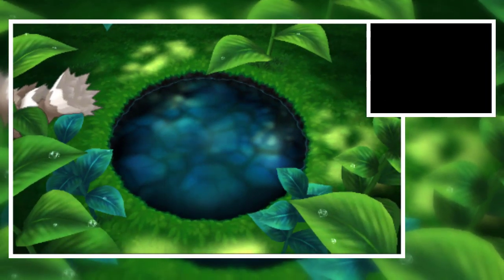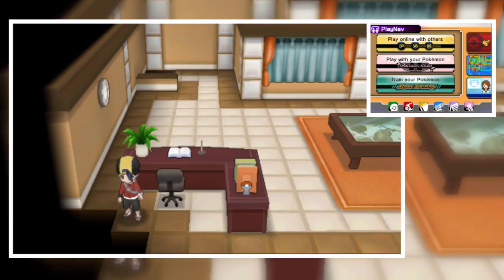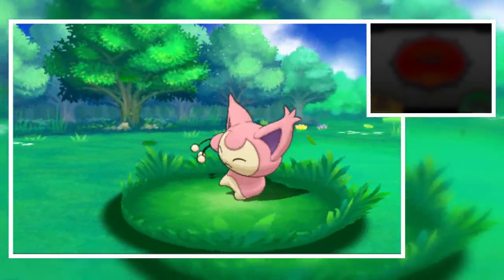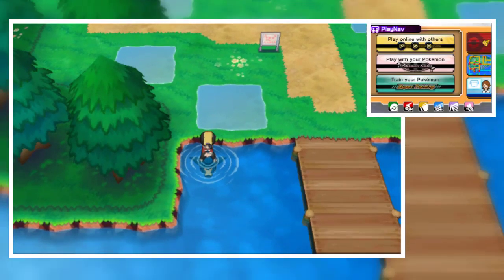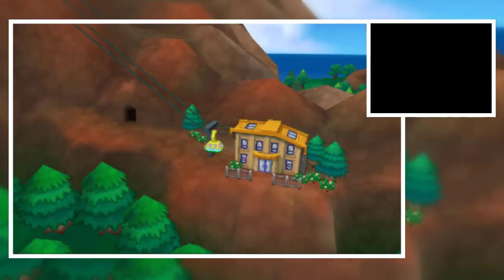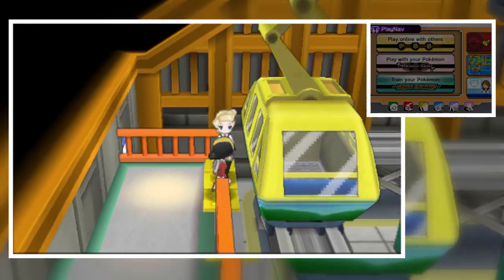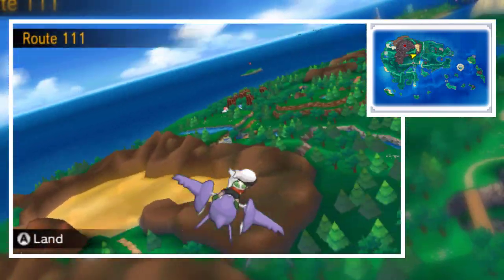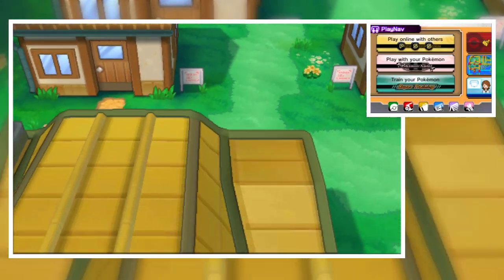A Showcase of a Pokemon 3DS Rom-Hack and it was AWESOME - Pokemon Rayless Ruby and Shadow Sapphire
Name: Pokemon Rayless Ruby and Shadow Sapphire
Remade by: Zangoose95 (MegaKyurem or PrimalKyurem)
Remade from: Pokemon ORAS

Source: @Ducumoncom

☆☆☆★☆☆☆(Overlays And Logos)☆☆☆★☆☆☆

If you need you to make an official Pokemon Game logo or overlays for your video, I will make them for you in low cost.

☆☆☆★☆☆☆(Other Links)☆☆☆★☆☆☆